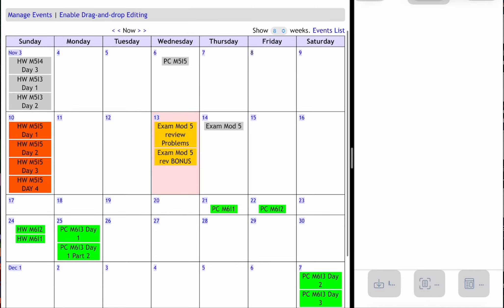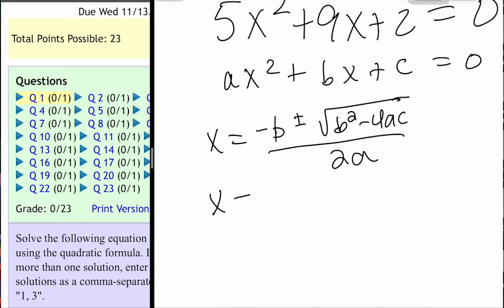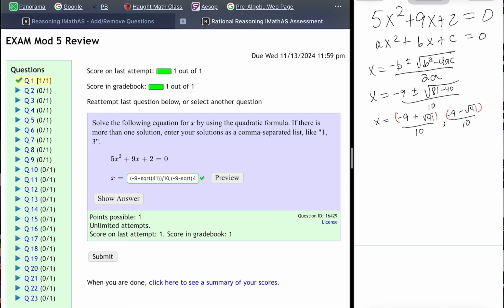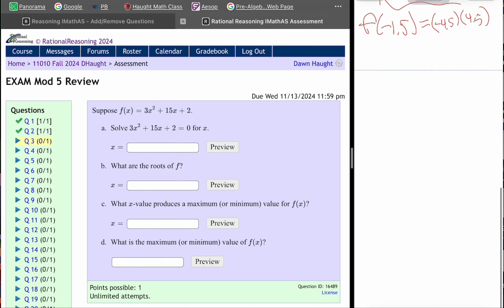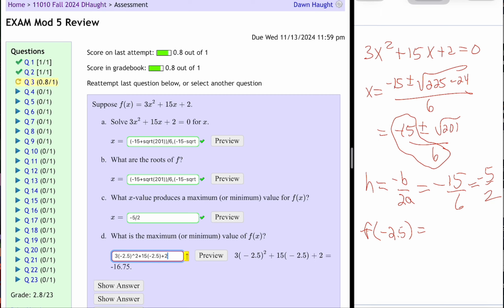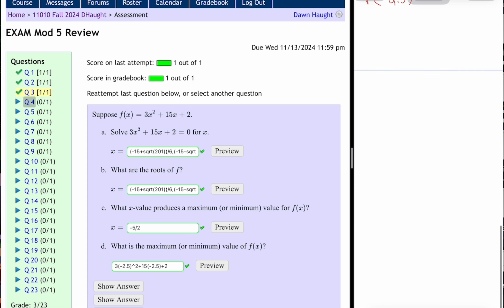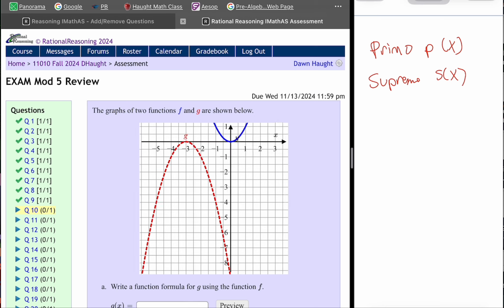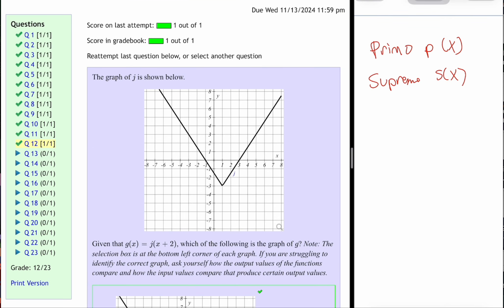Mod 5 Exam Review Part 1 Precalculus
Polynomial Test Review
College Algebra
Pathways Precalculus